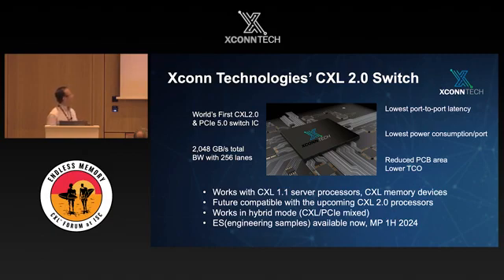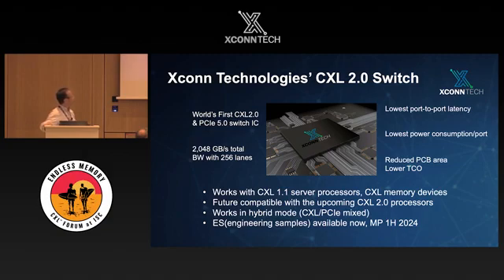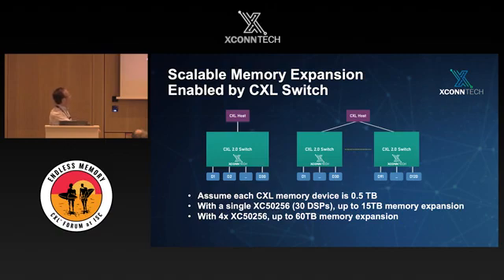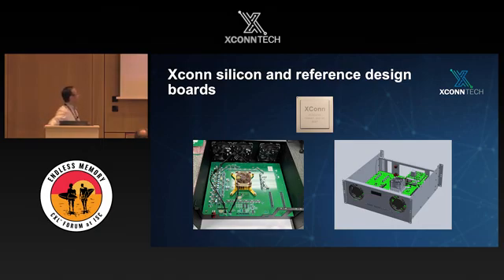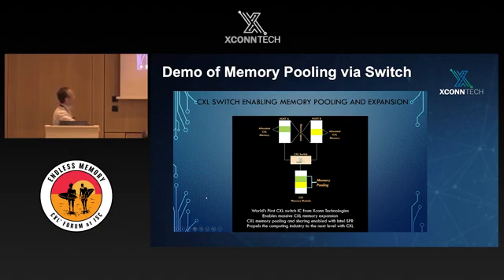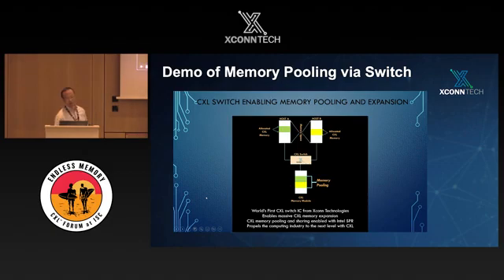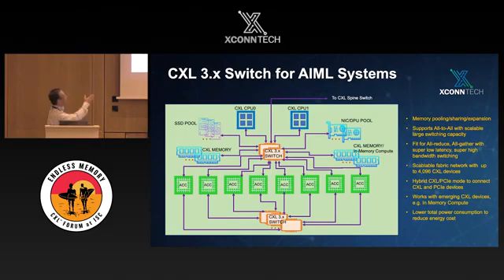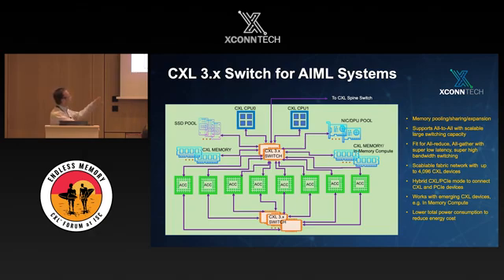Xconn CXL Switches Enablers of More Advanced HPC and AI ML Cloud Computing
JP Jiang, VP of Product Marketing and Business Operation at Xconn Technologies, explains how CXL switch will enable scalable memory expansion and memory pooling, and how these two functions will make big data and big memory computing more accessible while keeping the memory utilization high --- much needed for HPC and Hyperscaler applications.